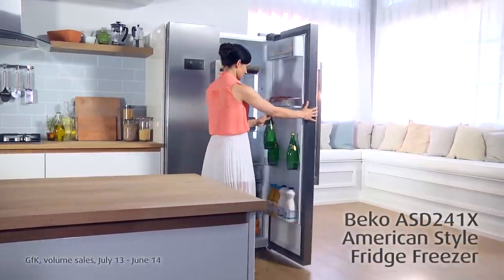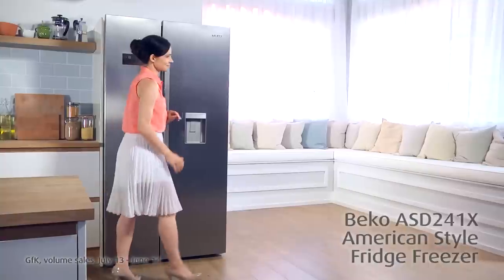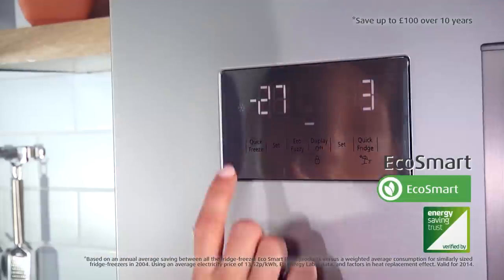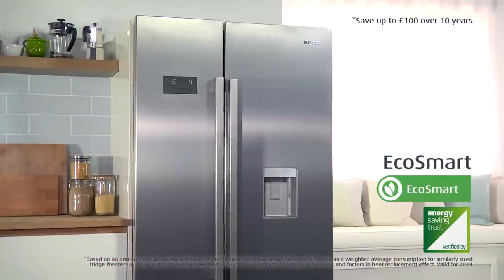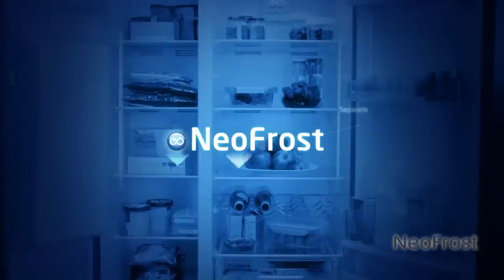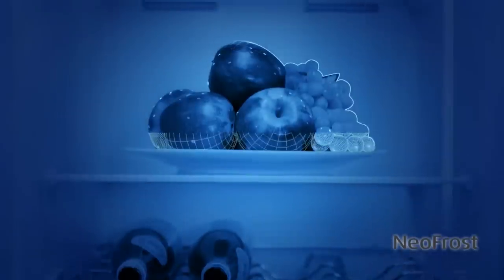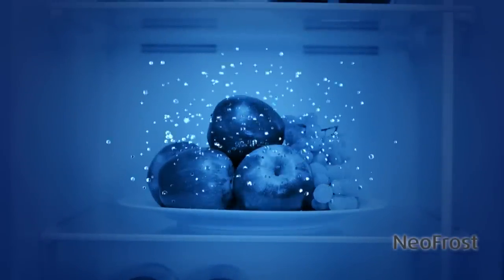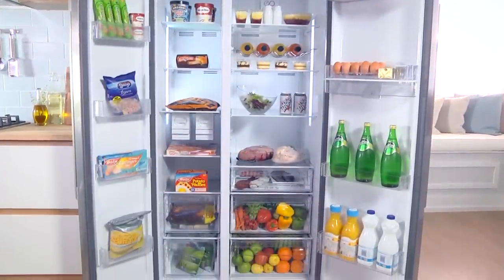Learn all about our American Style Fridge Freezer | Beko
"If you're on the hunt for a new fridge freezer, make it a Beko American Style Fridge Freezer. Not only will it make for a stylish addition to your kitchen, but allows you to chill and freeze food at optimum humidity and temperatures. This model also offers a non-plumbed ice and water dispenser. Other features include special NeoFrost™ technology to prevent transfer of odours between the fridge and freezer, an automatic defrost function and separate compartments for dairy and raw meat.